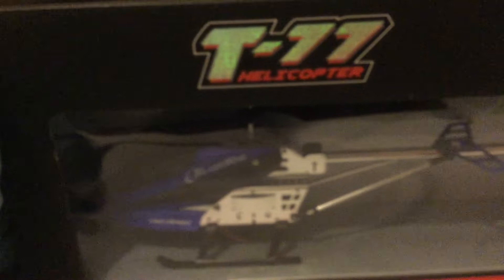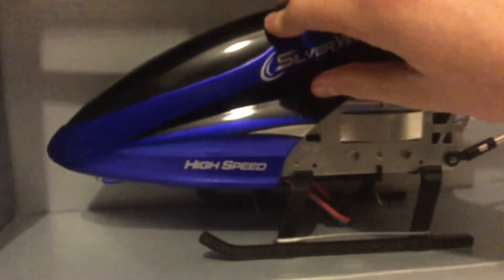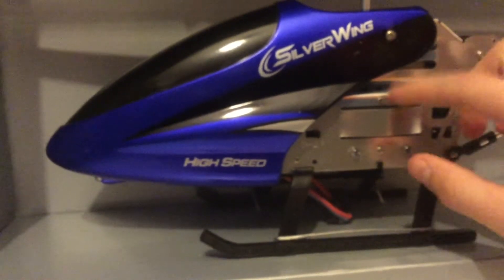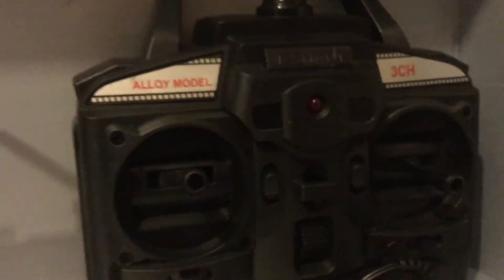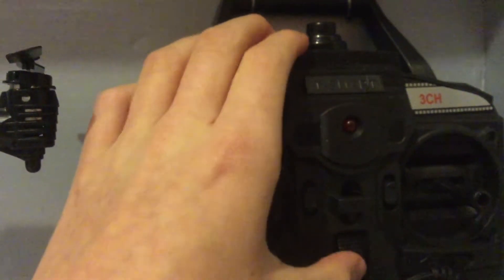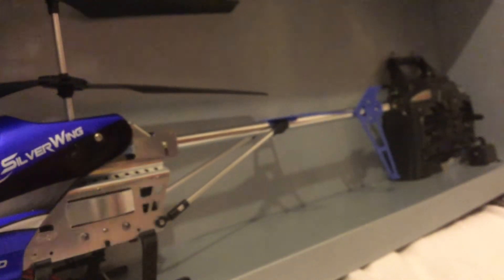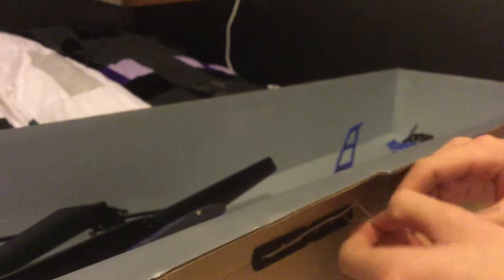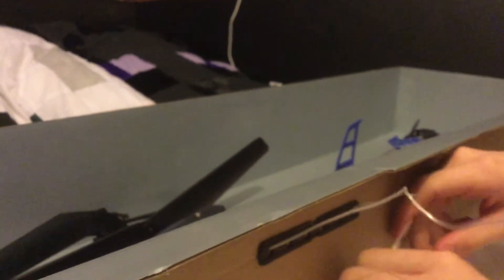Christmas Daily Uploads Episode 8 unboxing RC T77 helicopter